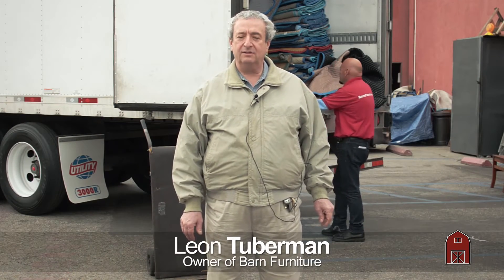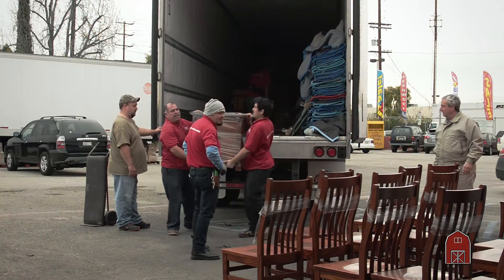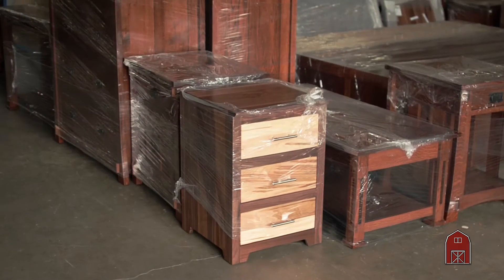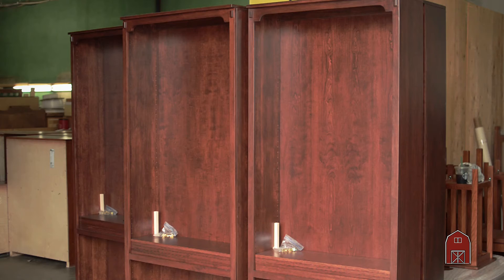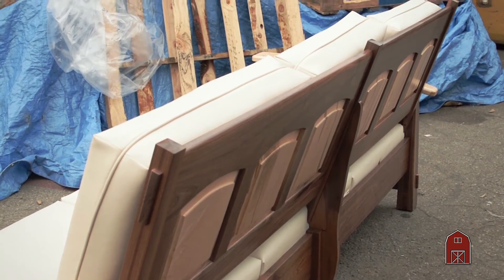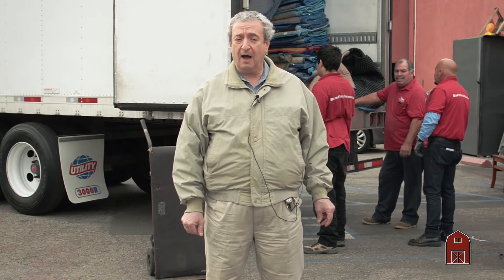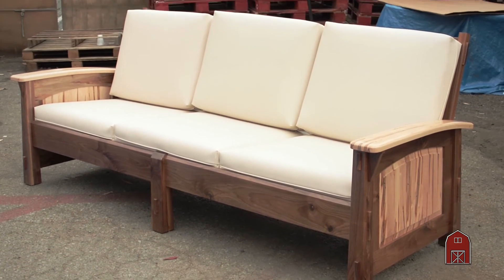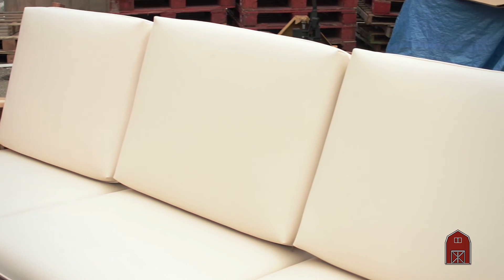Ohio Shipment - Amish Furniture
2 Truck loads per month with 400-600 pieces of Hand Made Solid Hardwood Furniture.
Barn Furniture
6206 Sepulveda Blvd
Welcome to Barn Furniture Mart, your premium quality solid wood furniture store. We have over 70 years of experience supplying exceptional arts and crafts Amish furniture to people all over America.

We stand out from other Amish country furniture stores because of our desire to deliver you only the highest level of fully customizable Amish furniture, such as American made tables and chairs. All of the furniture provided by Barn Furniture Mart is available in a selection of different finishes including hickory, quarter-sawn oak, and cherry wood.

Barn Furniture Mart - the leading US handmade furniture store
If you’ve been wondering if it is possible to get Amish made furniture near me, then look no further than Barn Furniture Mart, the benchmark when it comes to solid wood furniture stores. Our company is a solid wood furniture outlet and only supplies the highest quality Amish-built furniture. Our range includes handmade oak furniture, including tables and chairs — all of which are fully customizable to your requirements.